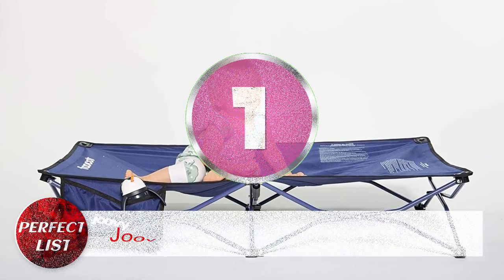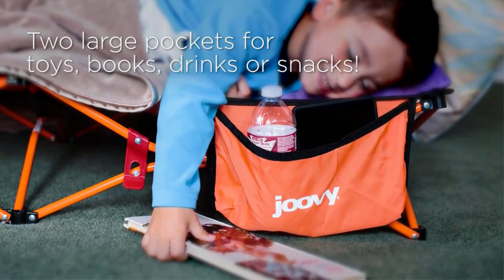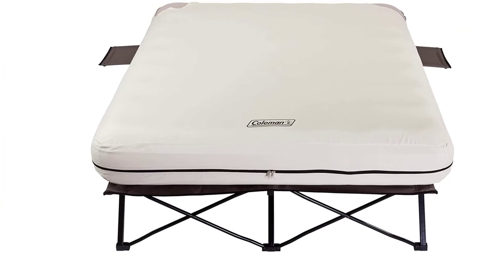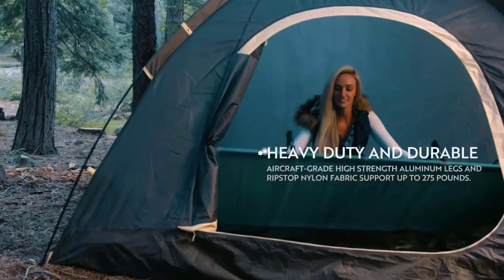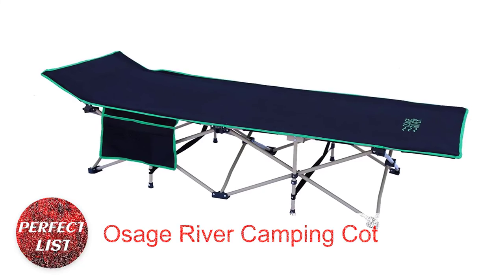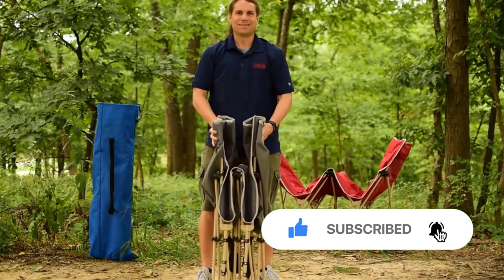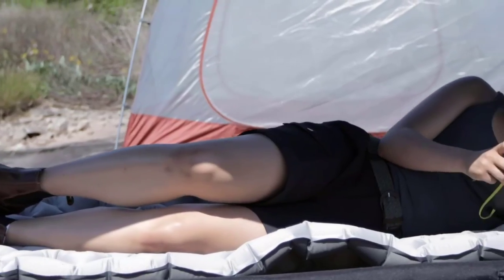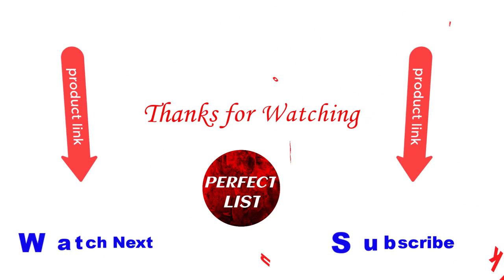Best Portable Camping Beds and cot 2023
Best Portable Camping Beds & cot 2023.

~Product Link~
1. Joovy Foocot Child Travel Cot.
2. Coleman Camping Cot.
3. Arab Camping Cot.
4. Osage River Camping Cot.
5. Disc-O-Bed Bunk Bed Cot.

Hey guys in this video we are going to be checking out the best product. You can buy right now. We made this list Based on our personal opinion & hours of research & we have listed them based on type of features & price. We have included options for every type of user so whether you are looking for a best budget.